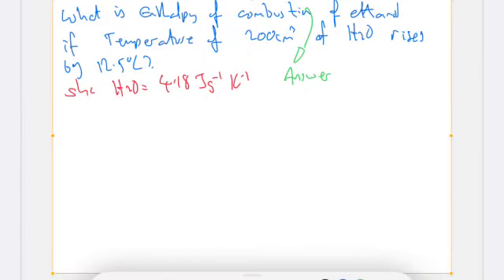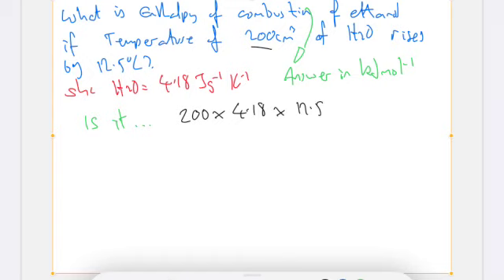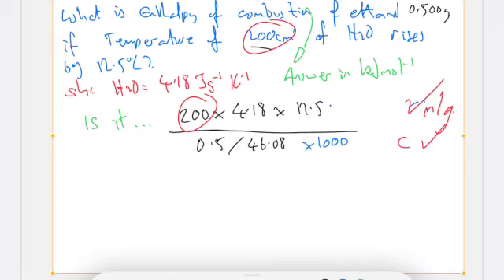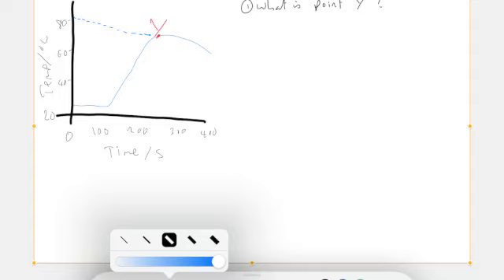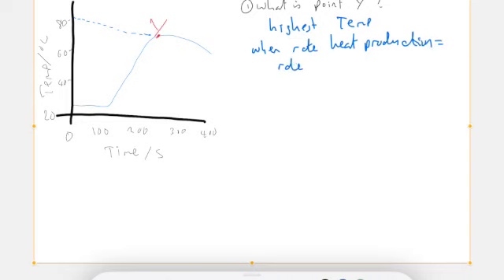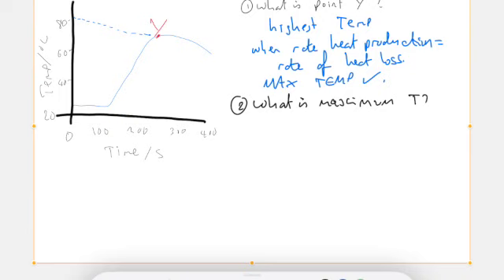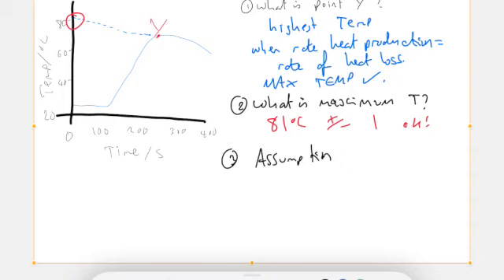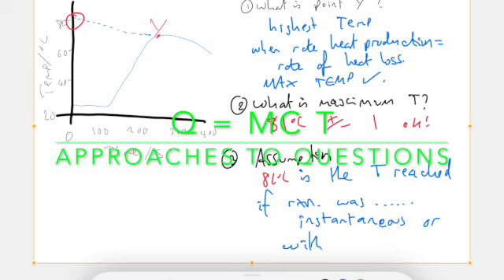q = mcT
Calculation and graphical Q & A